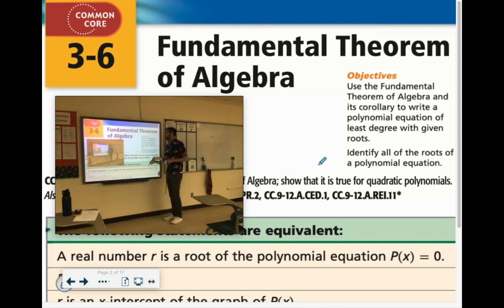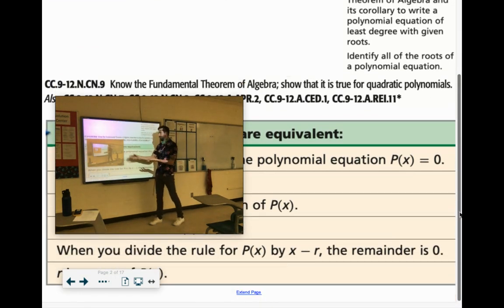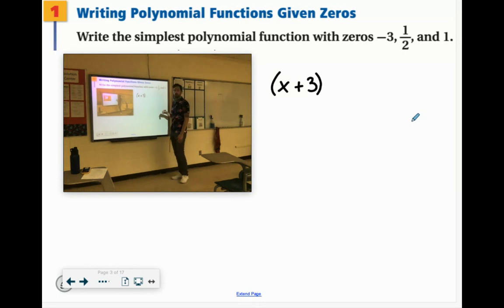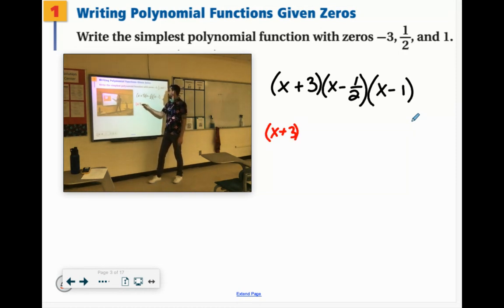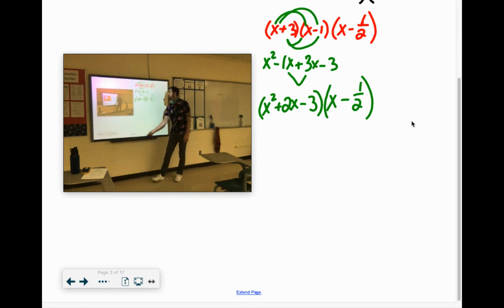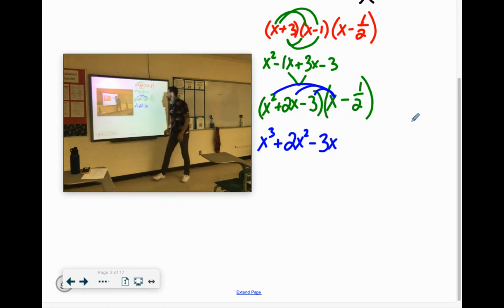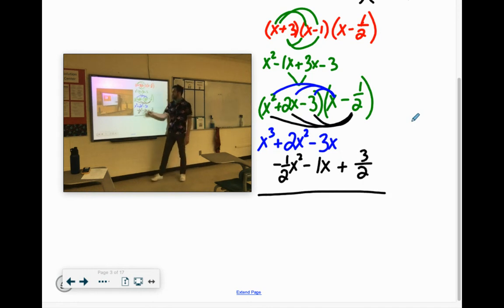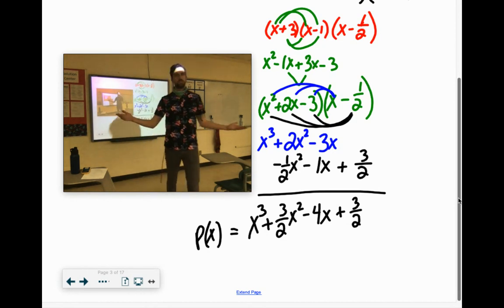A2 0306a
Fundamental Theorem of Algebra 1